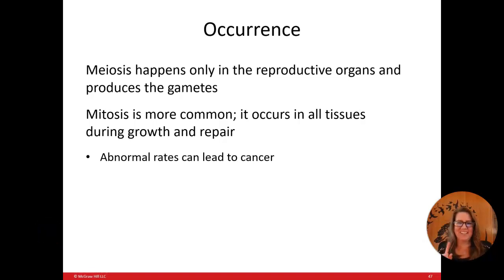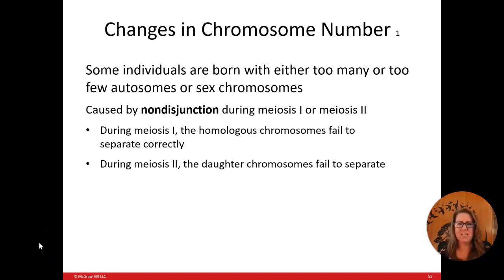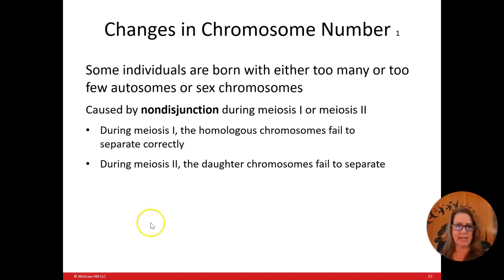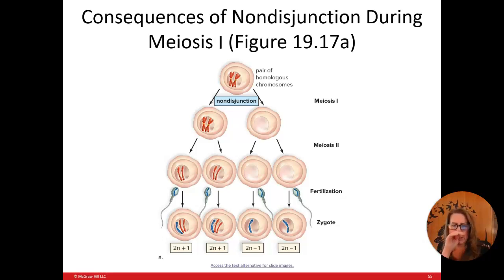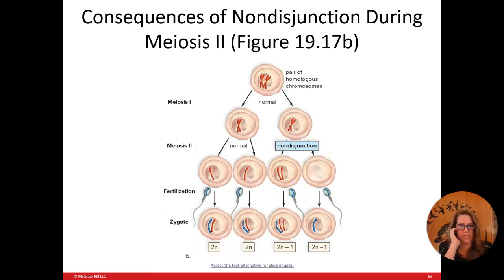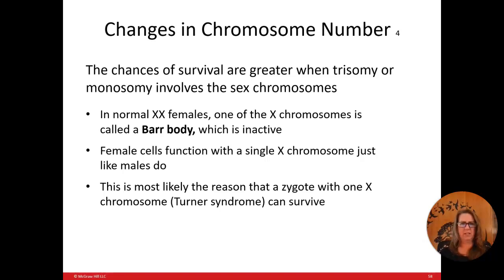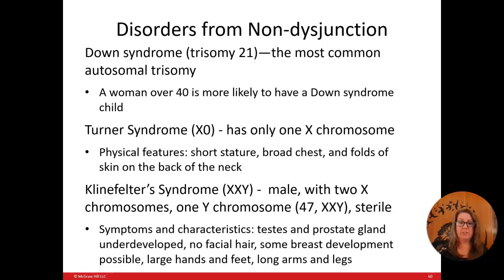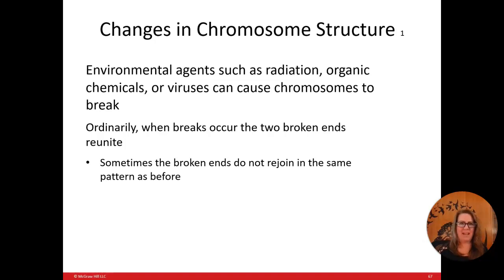Ch 19 Part 3